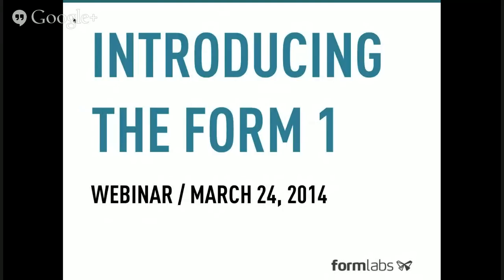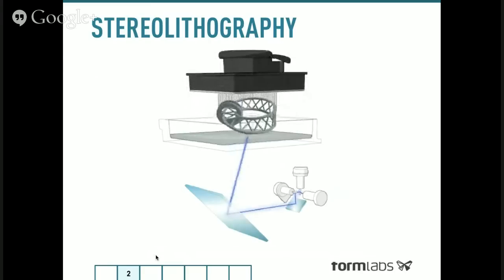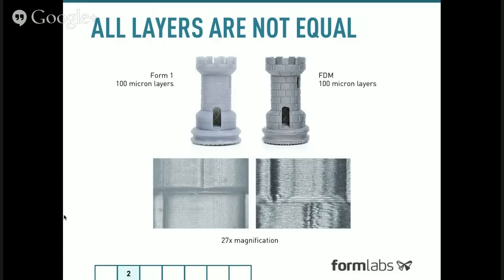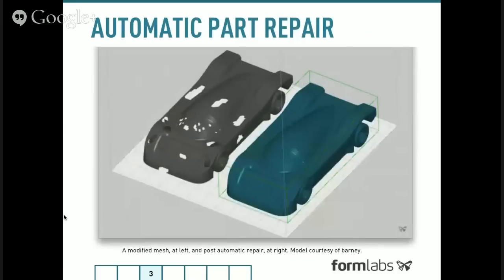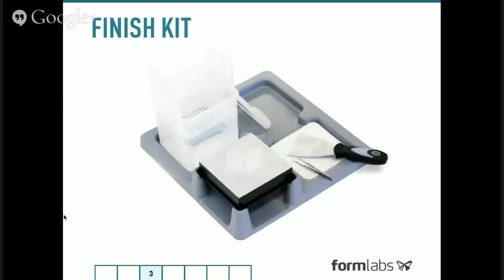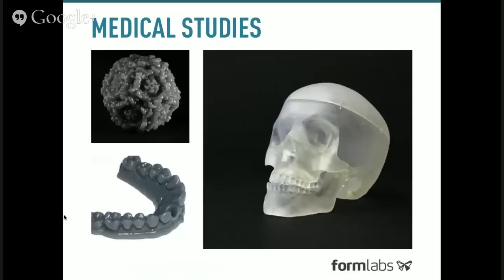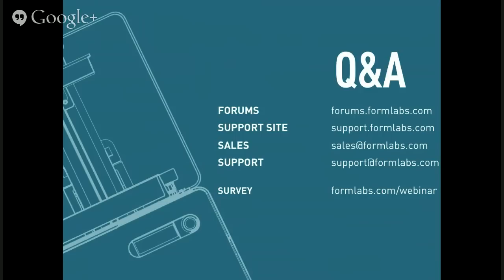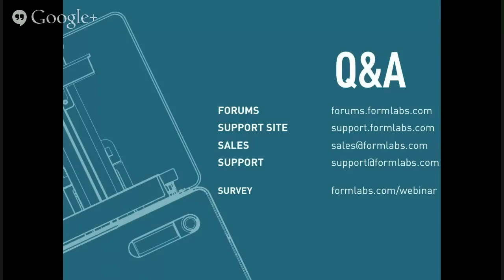Introducing the Form 1 Webinar - 03/24/2014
Join the Formlabs team for a webinar on the Form 1, the first high-resolution desktop 3D printer for designers, engineers, and artists.

The presentation will include a discussion of the features of the Form 1, a broad overview of its capabilities, best-practices in integrating the Form 1 into a workflow, and a Q&A session.